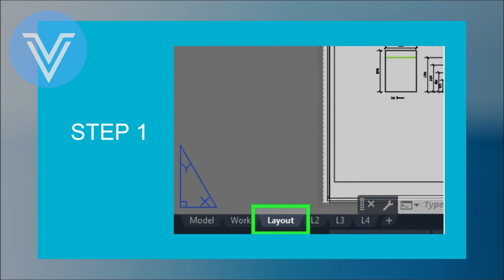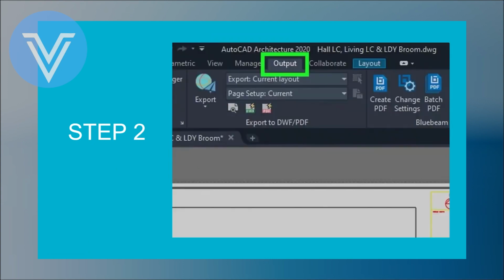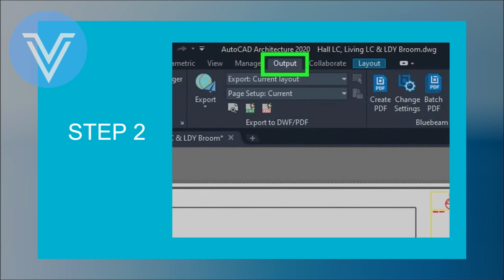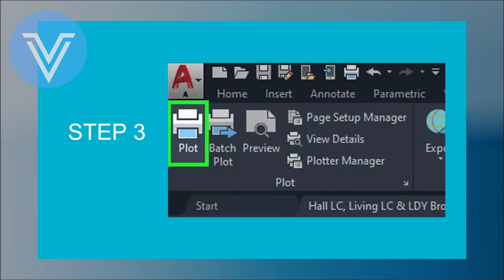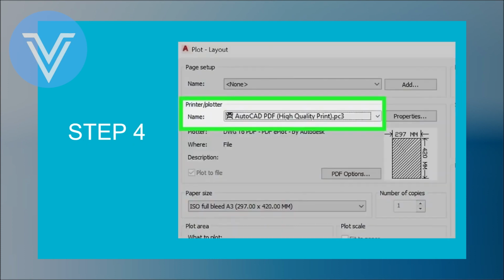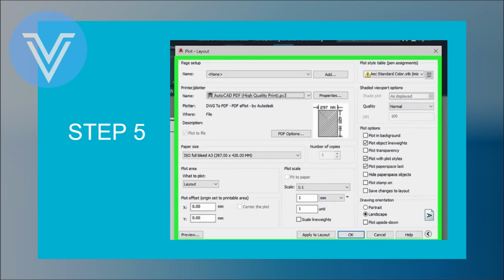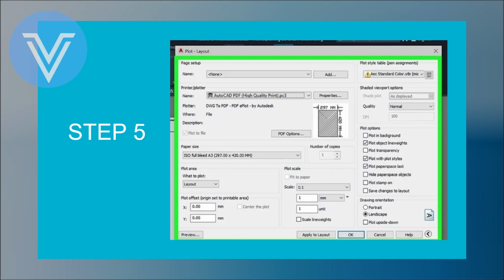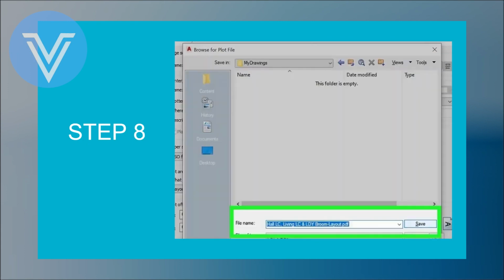How to Save Autocad Drawing in PDF Format (Easy & Quick 2024)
In this tutorial, we'll guide you through the process of How to Save Autocad Drawing in PDF Format Easy & Quick 2023. We've broken it down into easy-to-follow steps to ensure you get the most out of it. this video is packed with valuable insights you won't want to miss. 🚀.  Make sure to watch until the end for all the key insights.